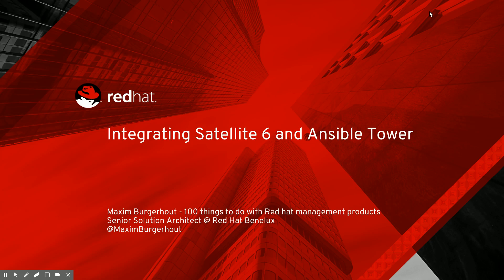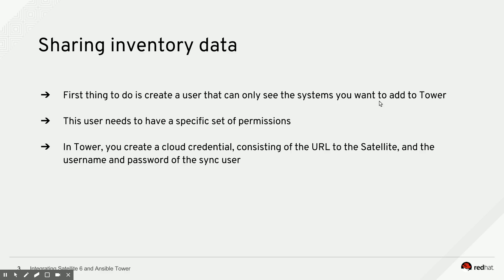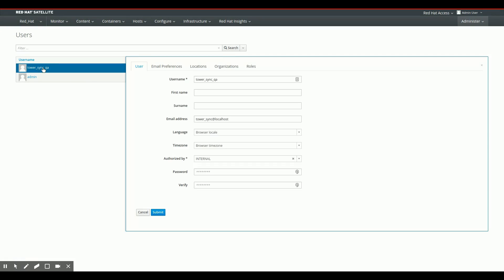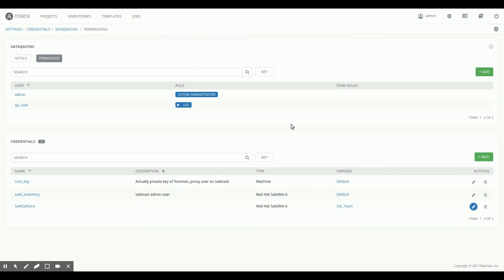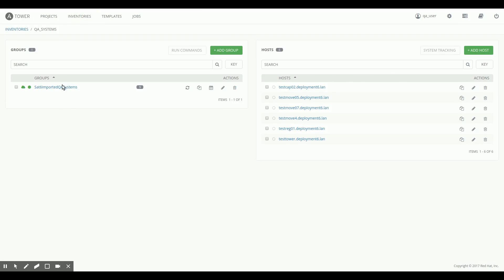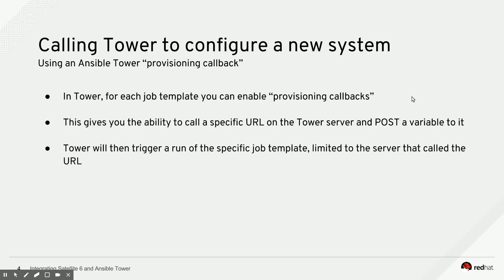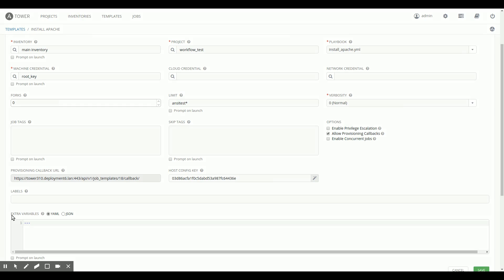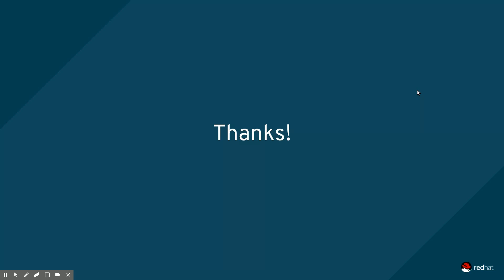Integrating Ansible Tower and Satellite 6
Today we're looking at integration between Ansible Tower and Satellite 6 in two distinct ways: sharing inventory data, and triggering an Ansible run on newly provisioned systems.

As I mention in the video, it didn't seem to make much sense to show the code for triggering the Ansible run in the video. Instead, I've wrote a blog post where you can copy, paste and get started easily.